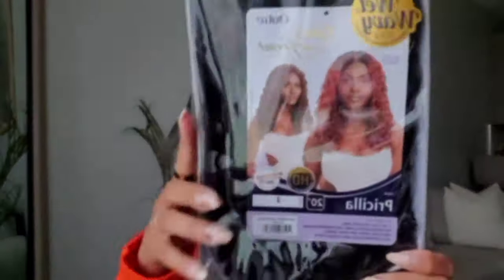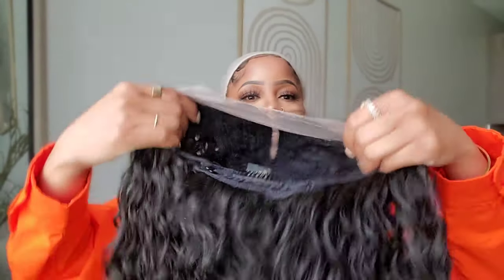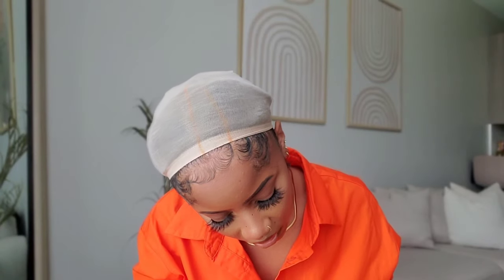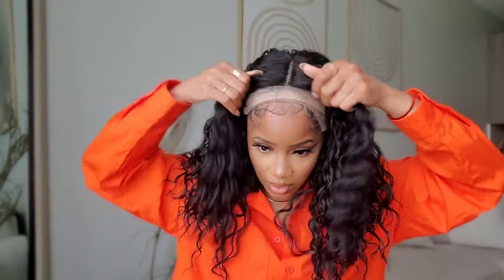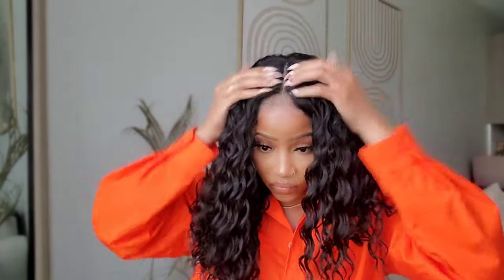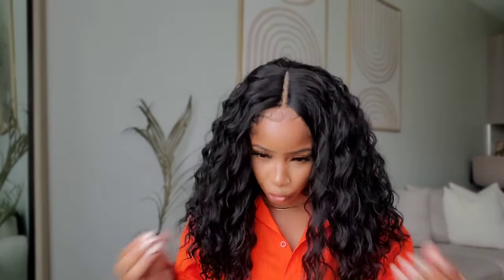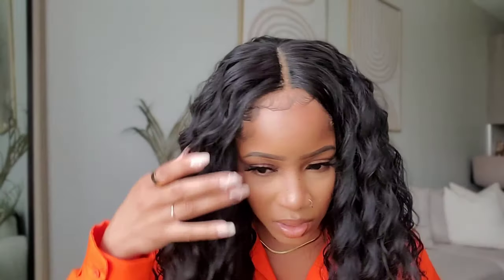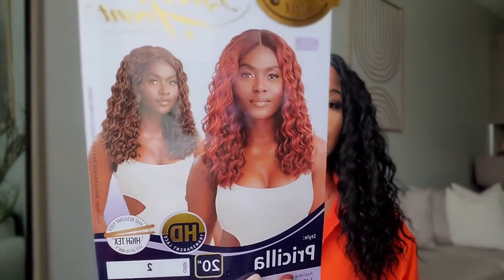$35 BEAUTIFUL Synthetic wig😍 | CHEAP ✔️ CUTE✔️ & FUNCTIONAL✔️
hey yall!
I hope you enjoyed the video where I review this beautiful synthetic lace front wig by outre. it's in the style pricilla.

sorry, unfortunately I couldn't find a link to the wig 😫
style:pricilla
Brand:outre

For Lashes (ILOVELASHES10) (You get 10%off lashes)

Cute shoes

Magic detangling brush

Small vlog tripod

Long tripod/phone tripod for pictures

Gold Cocktail drink mixer

• Snap: Sharronrenee

UPLOAD SCHEDULE

SUNDAYS & THURSDAYS
Hair Content (Wig Reviews, How to's & other HAIR related Content)

MONDAYS
Vlogs (when there is a vlog it will be posted on mondays)

TUESDAYS
Girl Talk (Chit Chat GRWM)

WEDNESDAYS
I may drop random hauls if I get too swipe happy

And lastly make sure you're subscribedddd!!

Music
@adoseofkiyaa on YouTube

Youtube, Facebook. Machuli Soundz